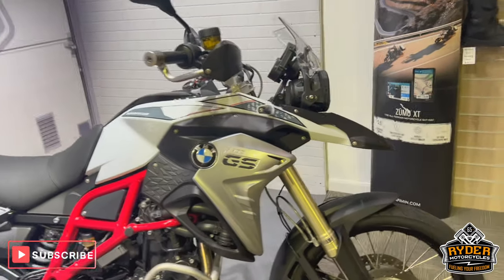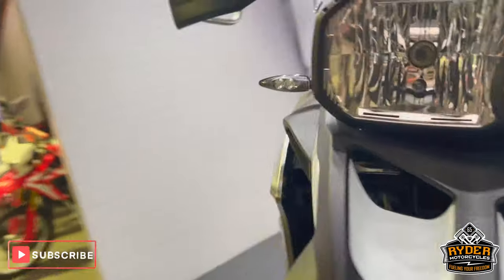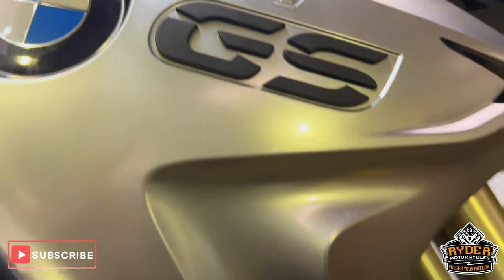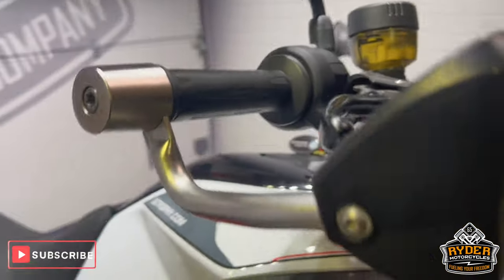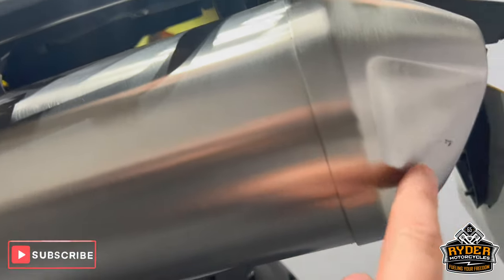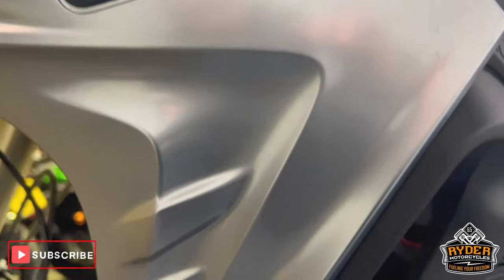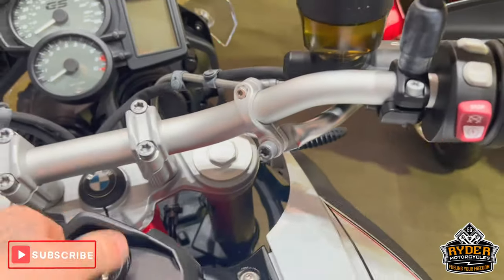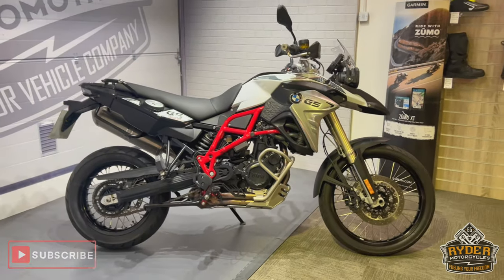2017 BMW F800GS - Used Bike Video Tour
We have this 2017 BMW F800GS in stock now. Come and view it for yourself in store or buy